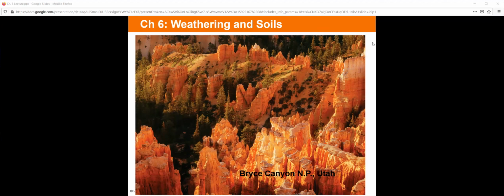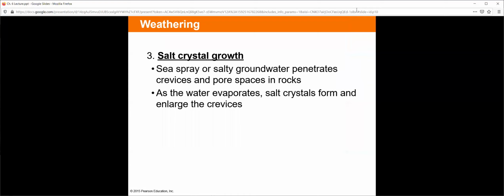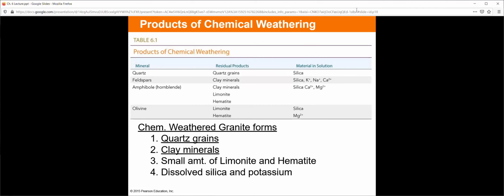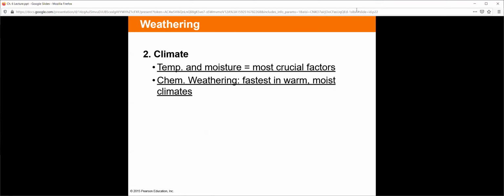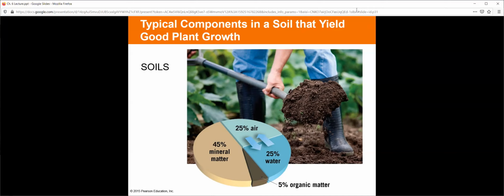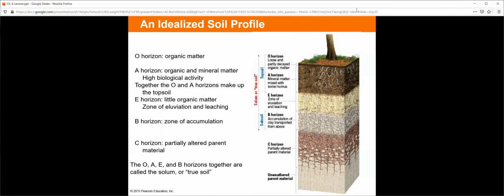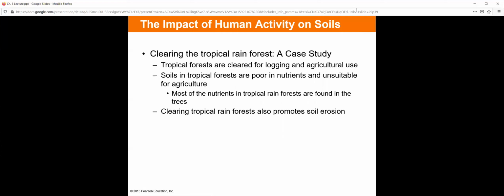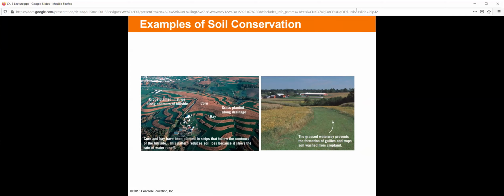GCC Geology 102 Chp 6